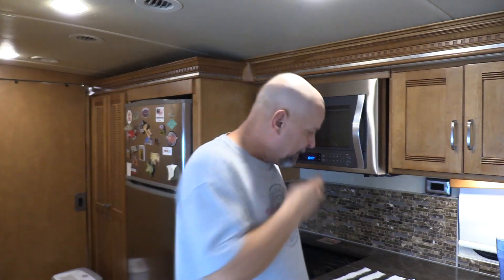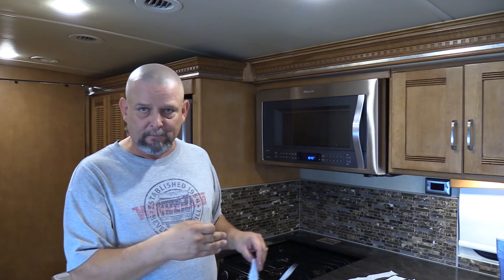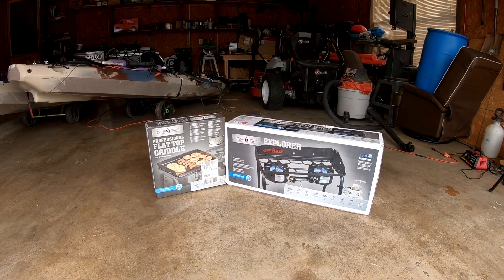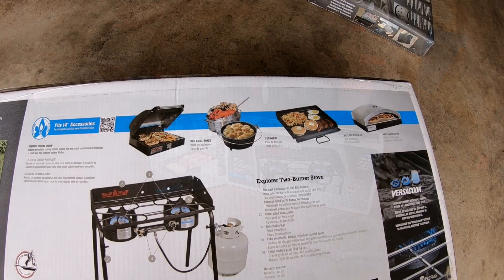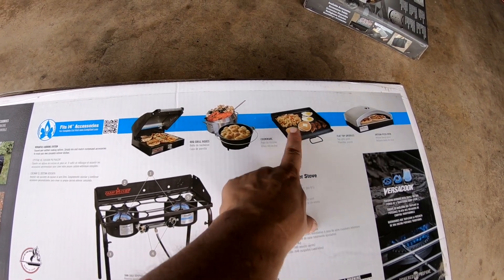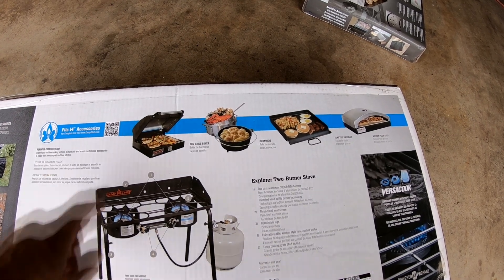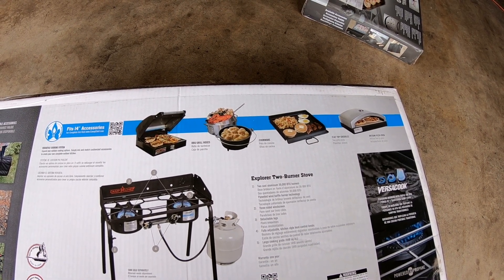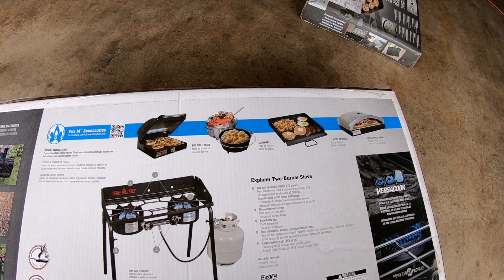The Thing We HATE About Our RV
No doubt, we LOVE our 2017 Winnebago Forza 36G, but there are some things that we want to change or upgrade and there is one thing that really bumps the hate ceiling. In this video we talk about that one thing and unbox some new equipment that we've bought to solve this issue for us.